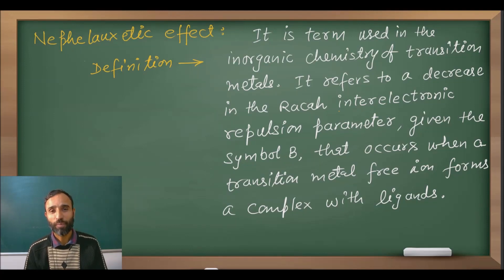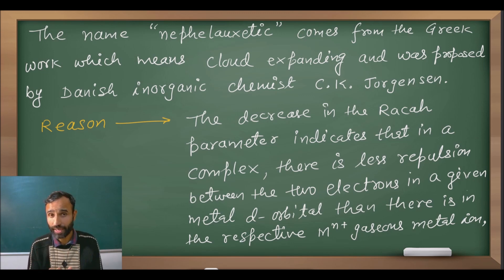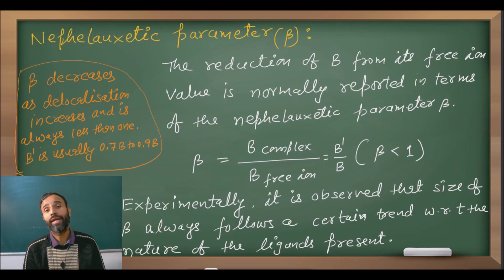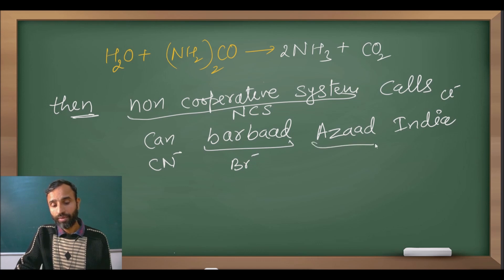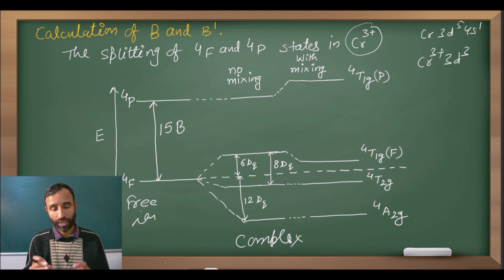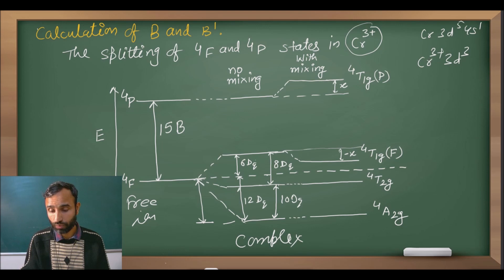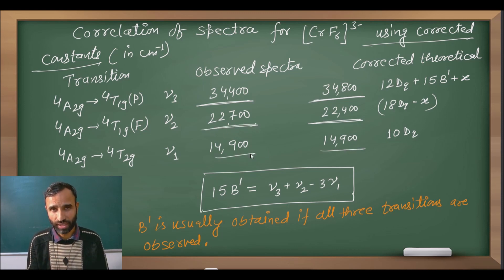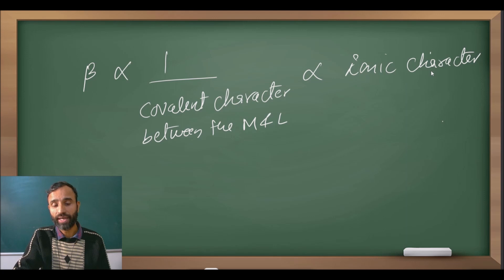nephelauxetic effect / trick for nephelauxetic series / Racah parameters / JAM / GATE / NET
nephelauxetic parameter,
nephelauxetic effect,
nephelauxetic series,
racah parameters,
nephelauxetic effect and nephelauxetic series,
trick to remember nephelauxetic series,
pnemonics for nephelauxetic series,
best trick to remember nephelauxetic series
nephelauxetic ratio
nephelauxetic effect by suresh sir
The nephelauxetic effect is a term used in the inorganic chemistry of transition metals. It refers to a decrease in the Racah interelectronic repulsion parameter, given the symbol B, that occurs when a transition-metal free ion forms a complex with ligands. The name "nephelauxetic" comes from the Greek for cloud-expanding and was proposed by the Danish inorganic chemist C. K. Jorgensen. The presence of this effect highlights the disadvantages of crystal field theory, which treats metal-ligand interactions as purely electrostatic, since the nephelauxetic effect reveals the covalent character in the metal-ligand interaction.
Racah parameter
The decrease in the Racah parameter B indicates that in a complex there is less repulsion between the two electrons in a given doubly occupied metal d-orbital than there is in the respective Mn+ gaseous metal ion, which in turn implies that the size of the orbital is larger in the complex. This electron cloud expansion effect may occur for one (or both) of two reasons. One is that the effective positive charge on the metal has decreased. Because the positive charge of the metal is reduced by any negative charge on the ligands, the d-orbitals can expand slightly. The second is the act of overlapping with ligand orbitals and forming covalent bonds increases orbital size, because the resulting molecular orbital is formed from two atomic orbitals.
The reduction of B from its free ion value is normally reported in terms of the nephelauxetic parameter β:
Experimentally, it is observed that size of the nephelauxetic parameter always follows a certain trend with respect to the nature of the ligands present.
Ligands
The list shown below enlists some common ligands (showing increasing nephelauxetic effect):

F−  H2O , NH3 , en , {NCS - N}− , Cl− , CN− , Br− , N3− , I−
Although parts of this series may seem quite similar to the spectrochemical series of ligands - for example, cyanide, ethylenediamine, and fluoride seem to occupy similar positions in the two - others such as chloride, iodide and bromide (amongst others), occupy very different positions. The ordering roughly reflects the ability of the ligands to form good covalent bonds with metals - those that have a small effect are at the start of the series, whereas those that have a large effect are at the end of the series.

Central metal ion
The nephelauxetic effect does not only depend upon the ligand type, but also upon the central metal ion. These too can be arranged in order of increasing nephelauxetic effect as follows:

Mn(II) , Ni(II) Co(II) , Mo(II) ,Re(IV) , Fe(III) ,Ir(III) , Co(III) , Mn(IV)